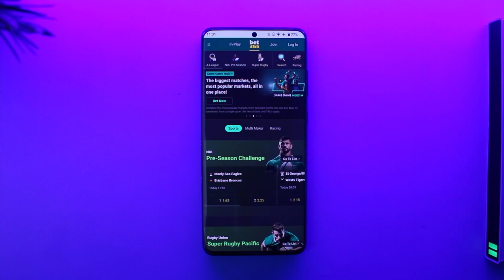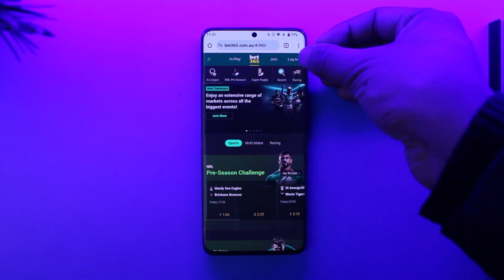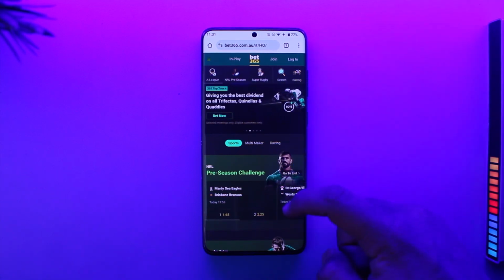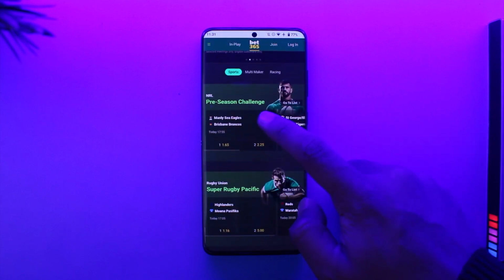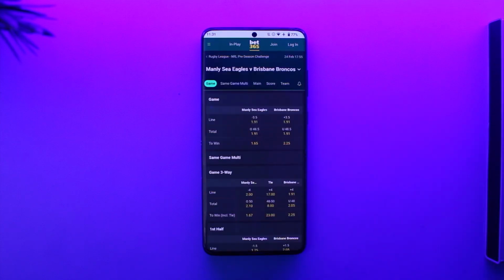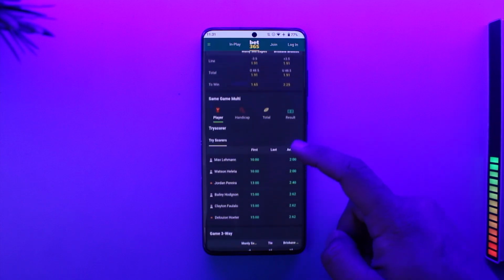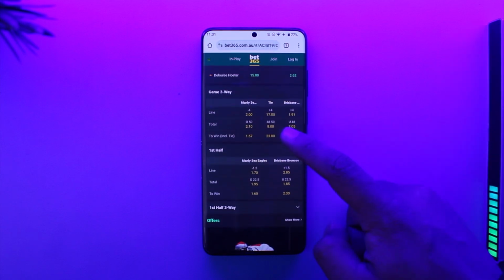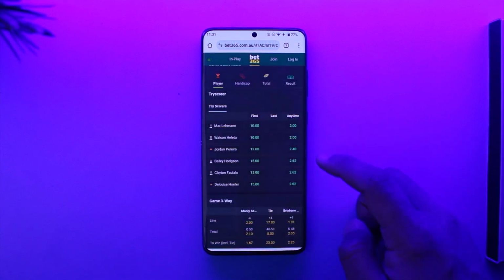How To Bet On Bet365 !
In this tutorial video, I am simply going to show you how you can bet on Bet365.

~Chapters:
0:00 Introduction
0:10 Bet on Bet365
0:51 Conclusion